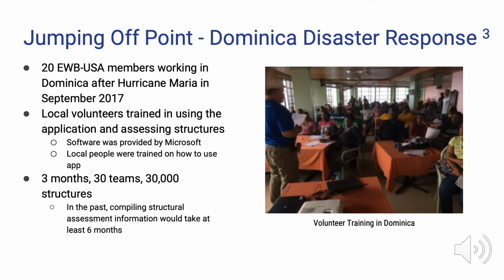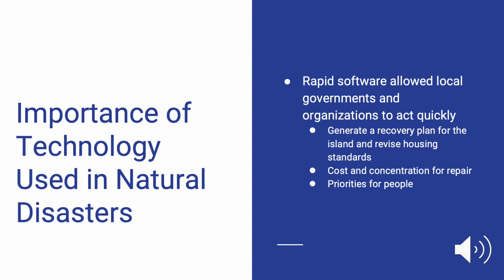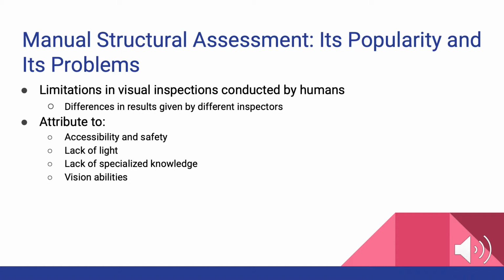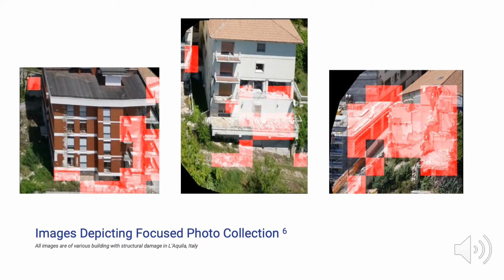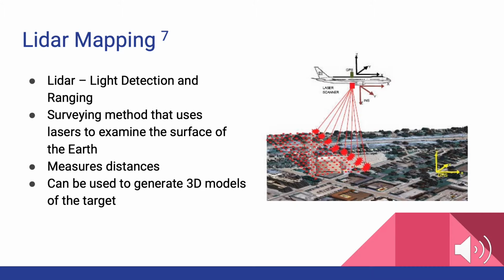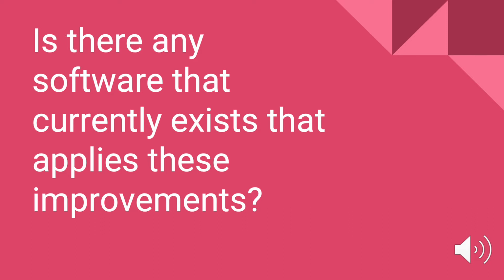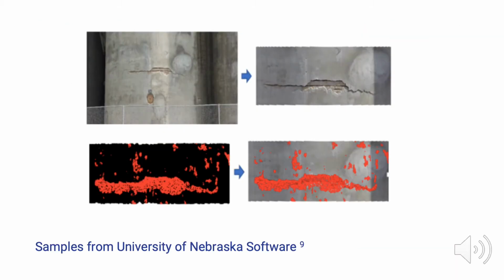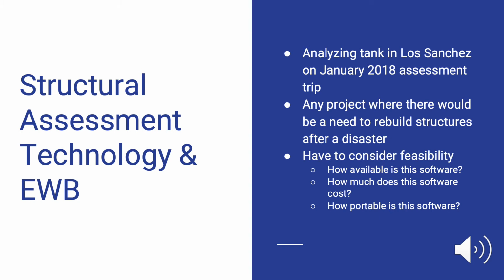Technology for Detecting Structural Damage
Araceli Marcial
Juliet Nwagwu Ume-Ezeoke